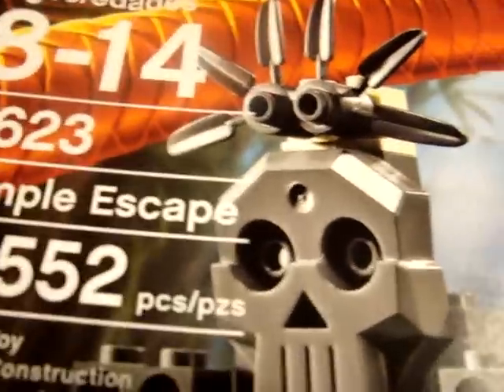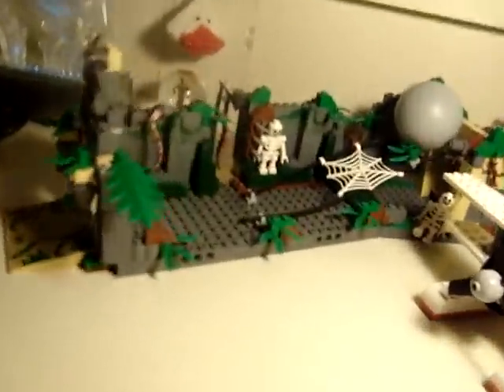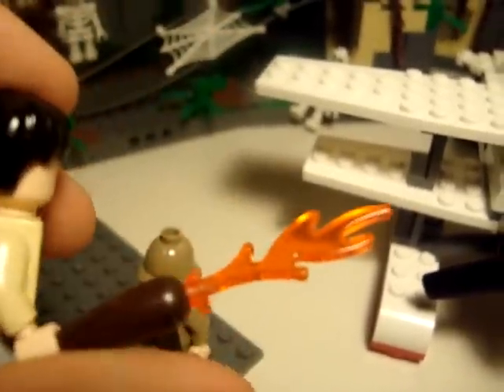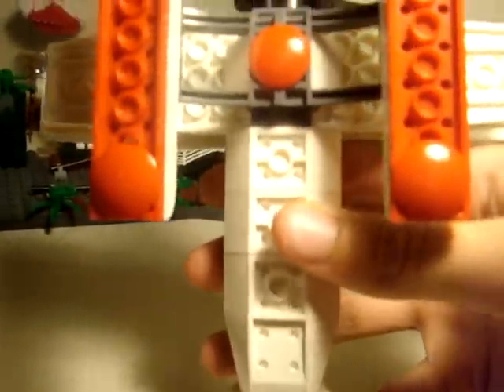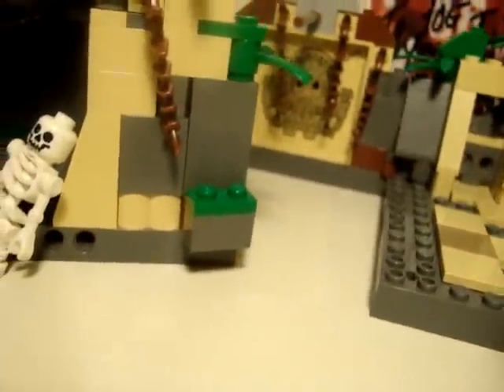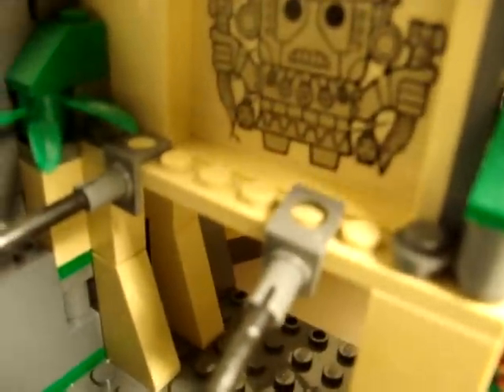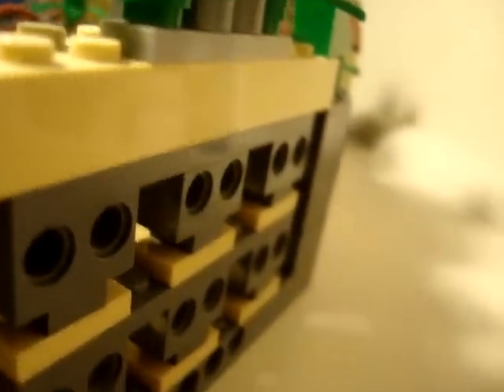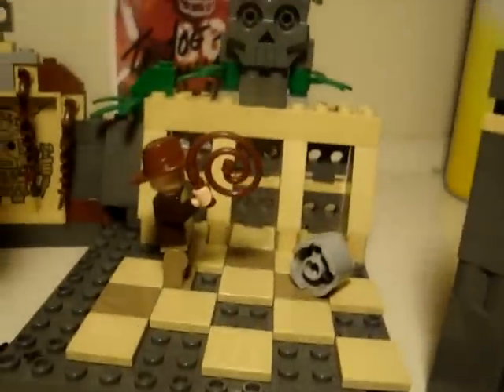LEGO | 2008 Indiana Jones | Temple Escape Review (4)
Lego Indiana Jones Temple Escape